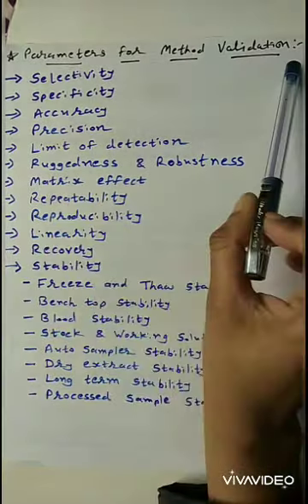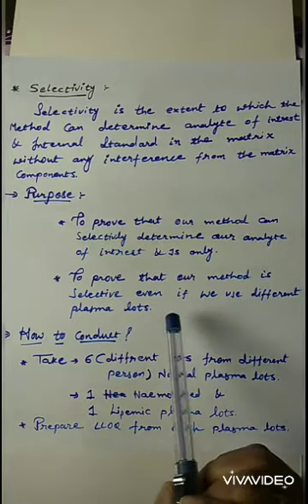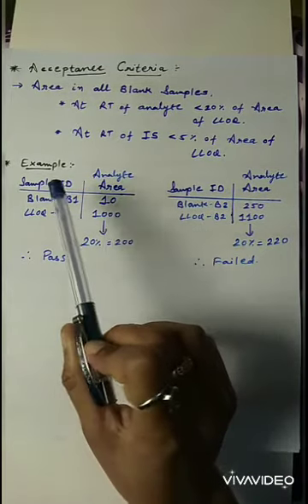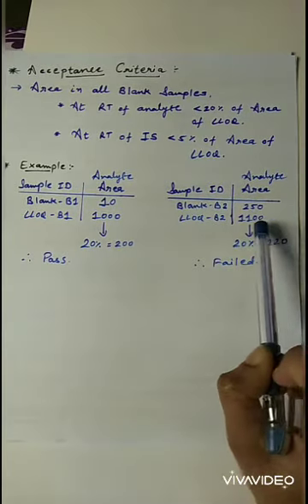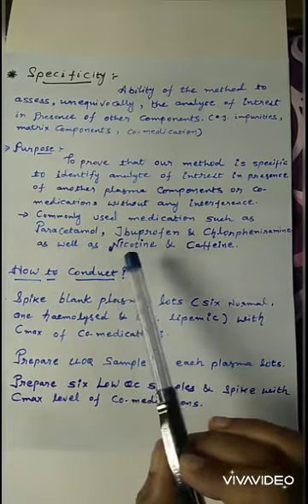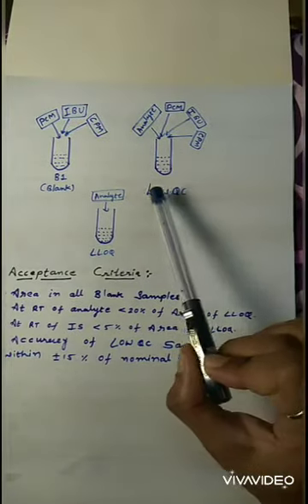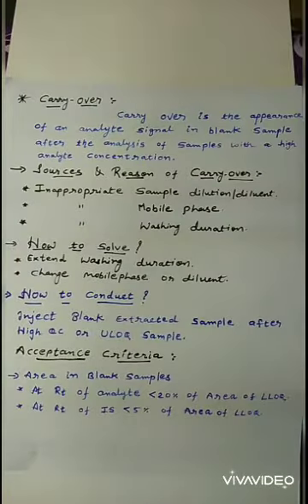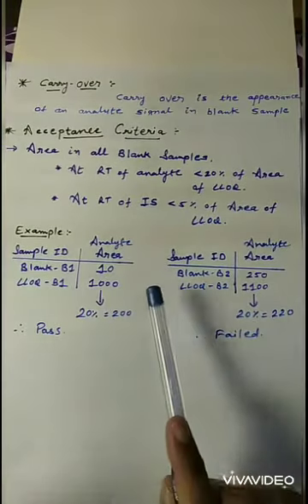Bioanalytical method validation _ part 3